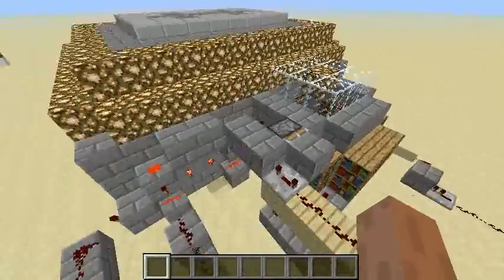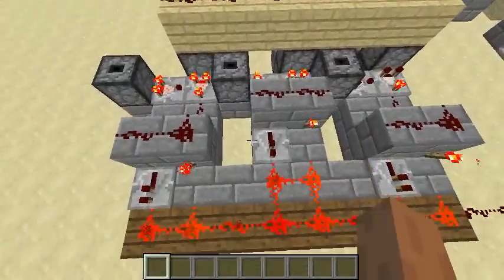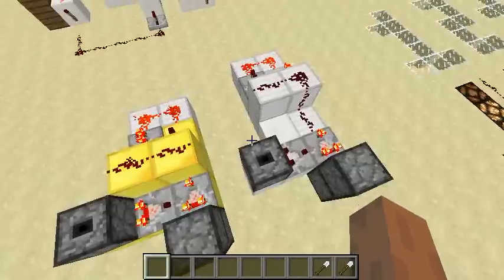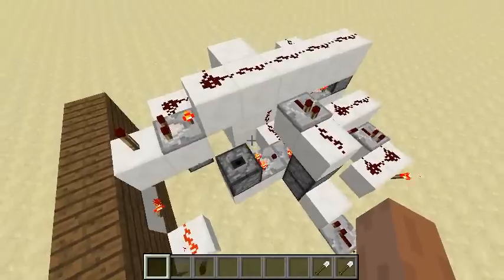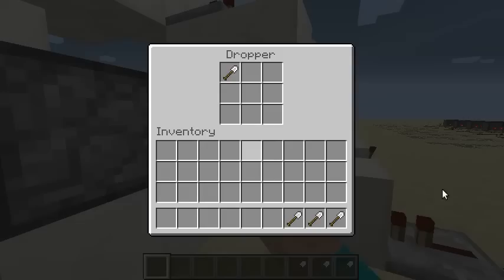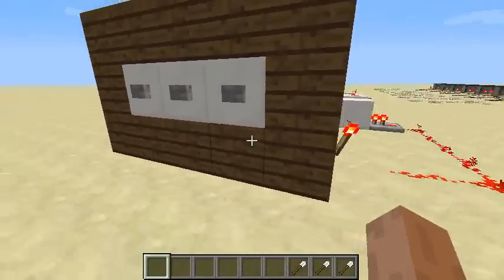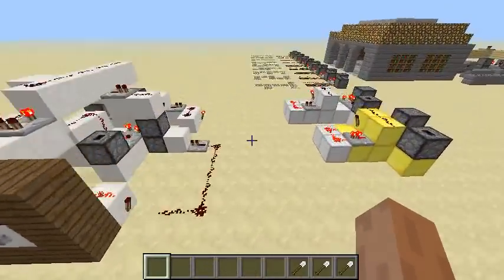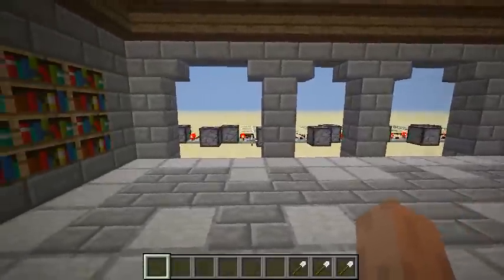Combo Locks Using Digit Recognizers: Interesting Concept! | Minecraft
This is a gift to my subscribers who have been asking me for a combo lock for ages!
Do you like this concept ? Please share it to help this small channel :-]